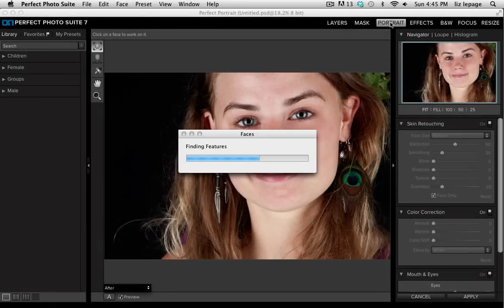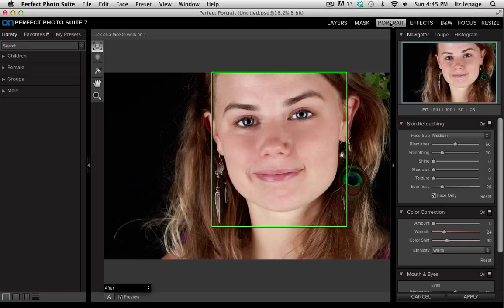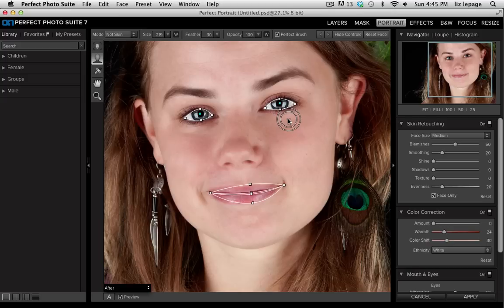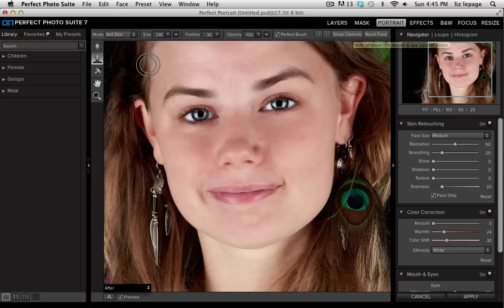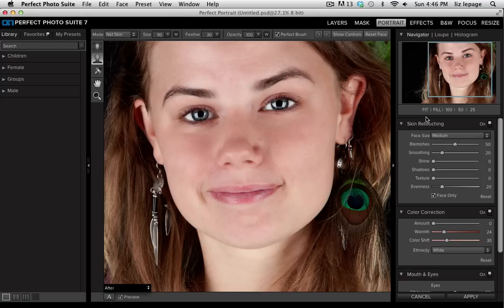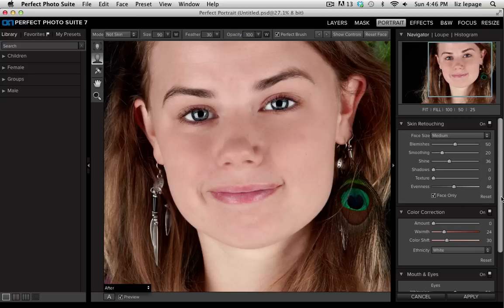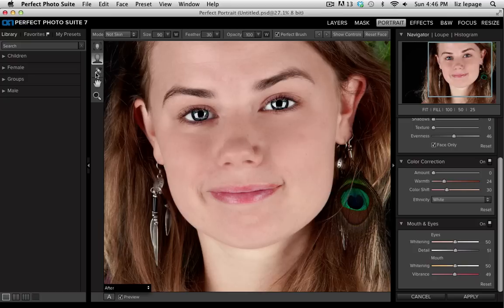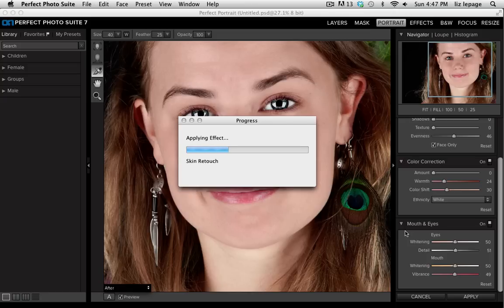Perfect Portrait 2 - Quickly Retouch a Portrait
This video shows how easy it is to quickly retouch a portrait using the tools in Perfect Portrait 2